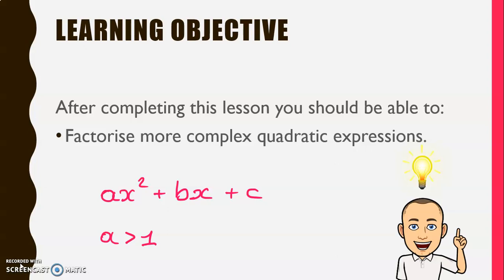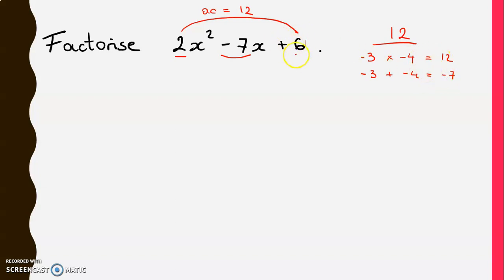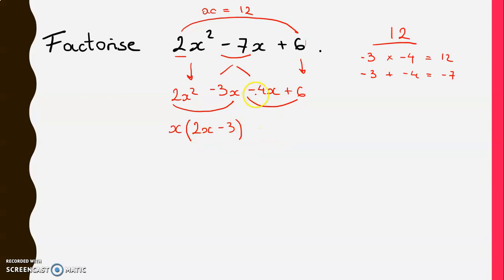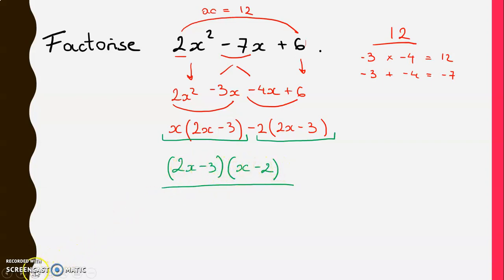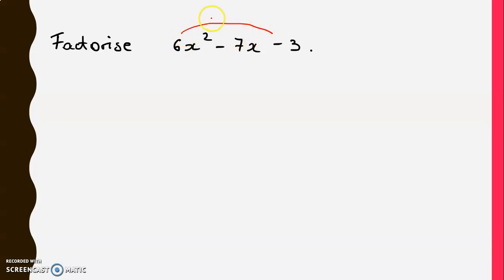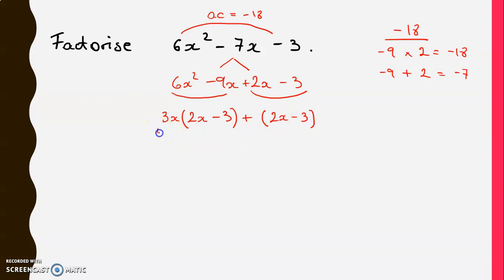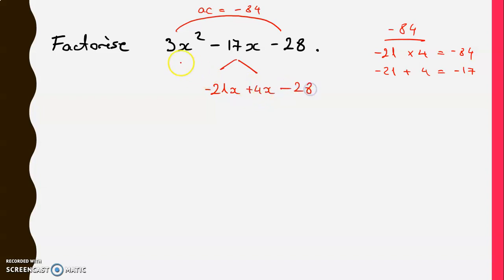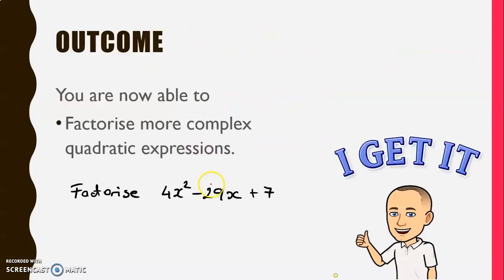Factorising quadratic expressions 2 (IGCSE/GCSE)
Welcome to Mr T's maths! In this video, I will show you how to factorise quadratic expressions, when a is greater than 1. I hope you ENJOY it!